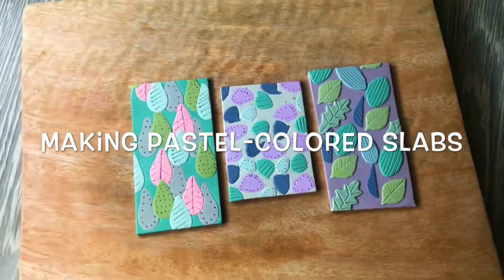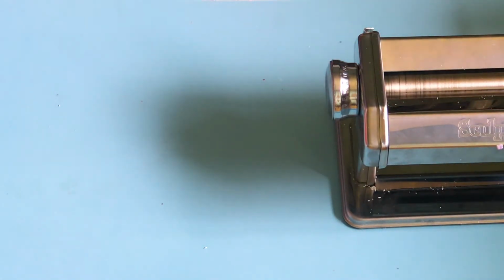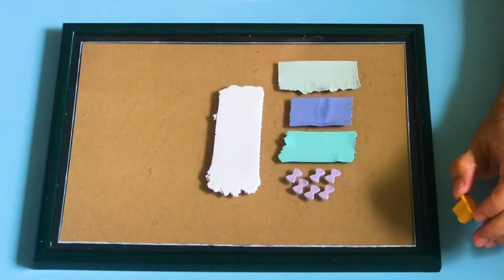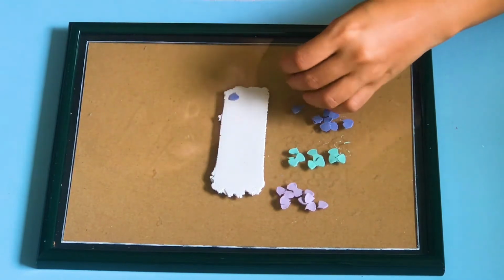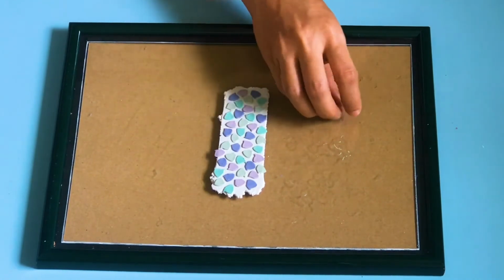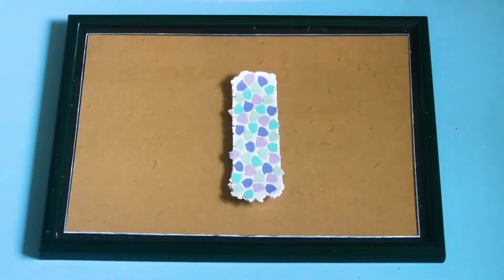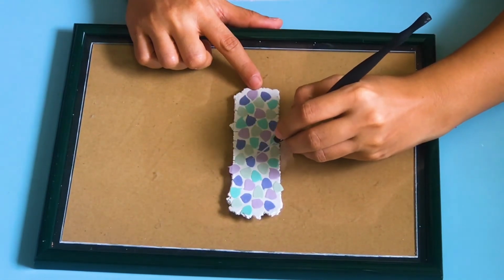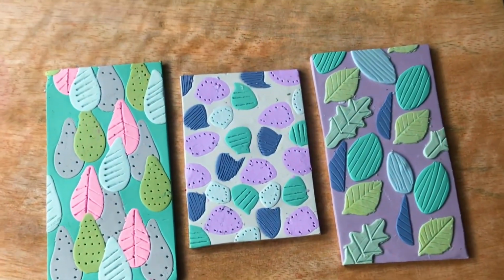Clay Tutorial 12: Pastel Polymer Clay Slabs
Next on our color series are pastel colored clay slabs. I love working with pastels because they look so yummy.

For this project, you will need:
custom pastel clays (mix your pastel colors with a bit of transparent clay to soften the colors)
clay cutter (bow-shaped)
blade
detail needle
pasta/clay roller

To see my practice slabs, you can head on to my IG @crafttime.ph.